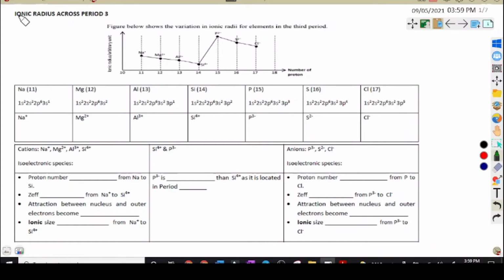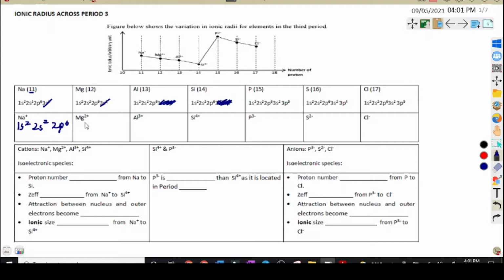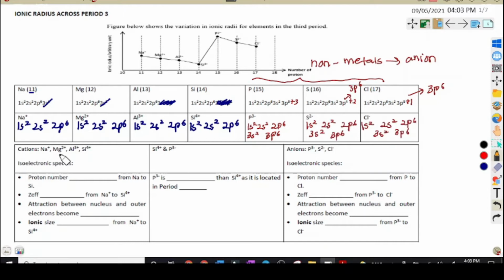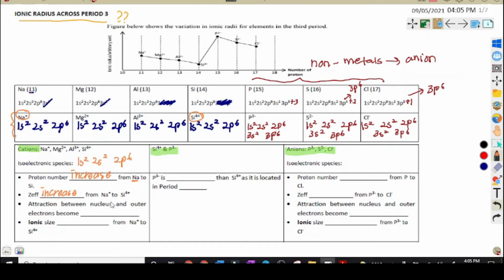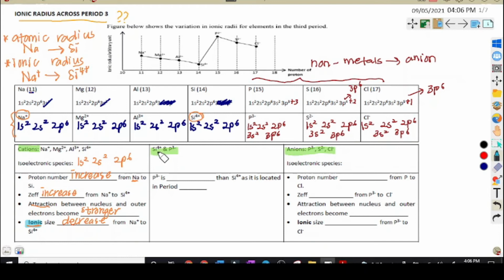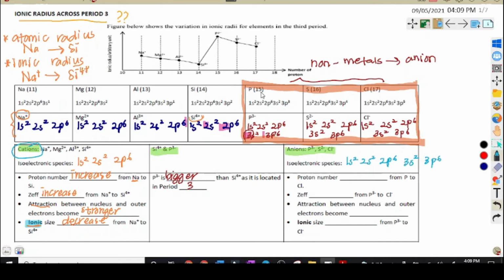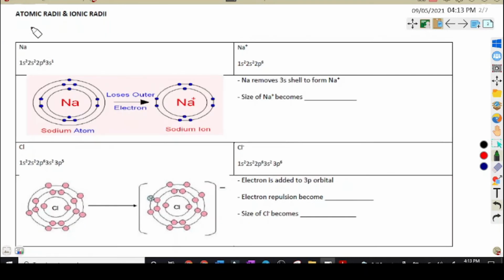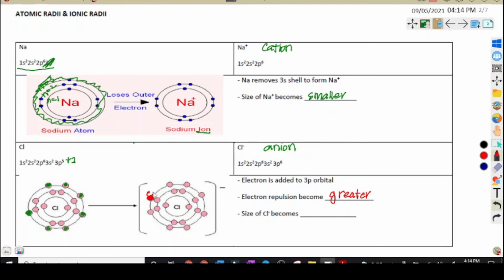Chapter 3: Ionic Radii & Atomic Radii